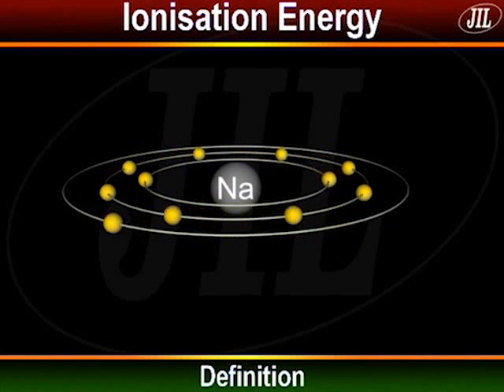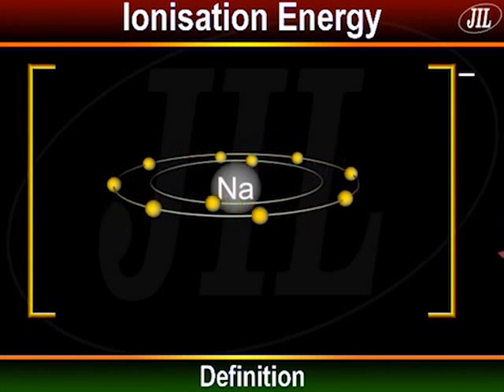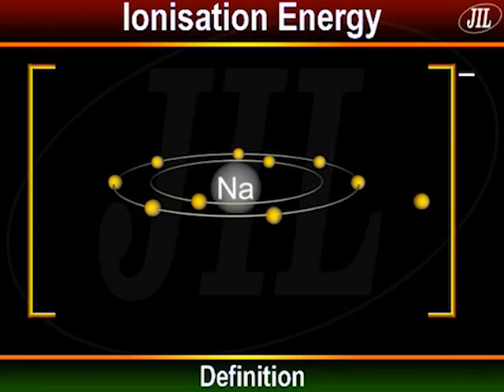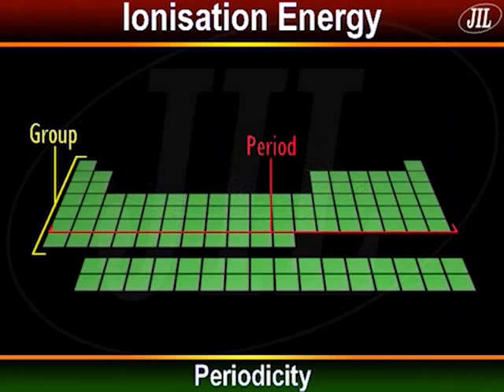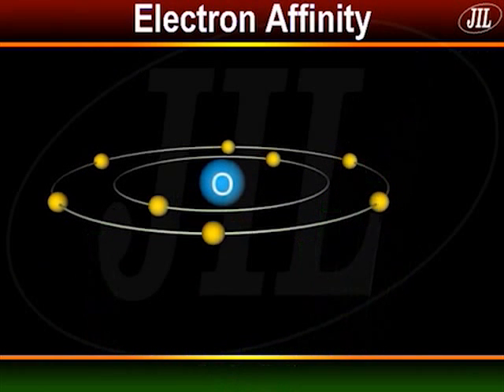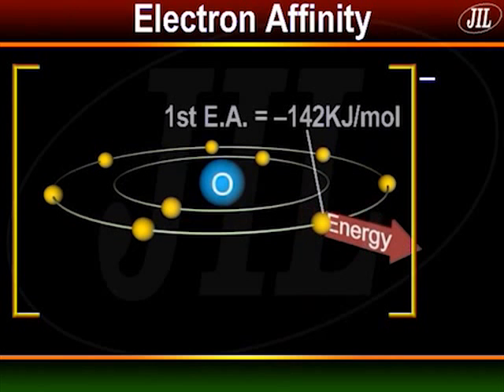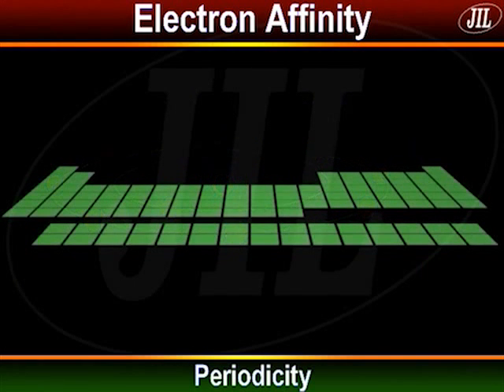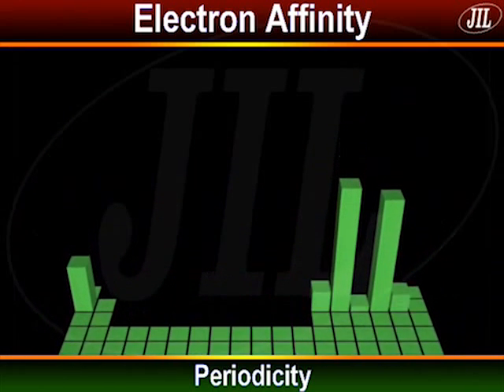CH FV 09 Ionisation Energy and Electron Affinity